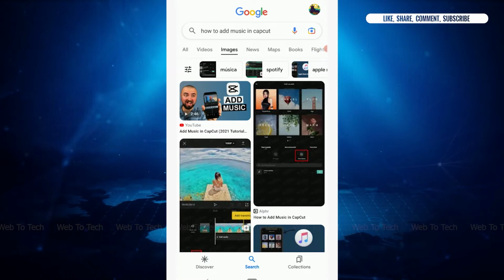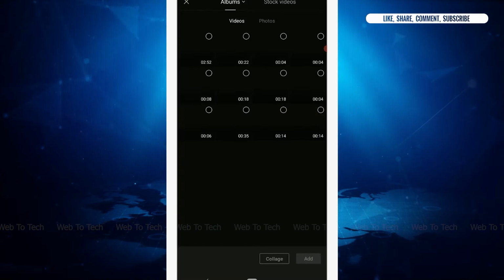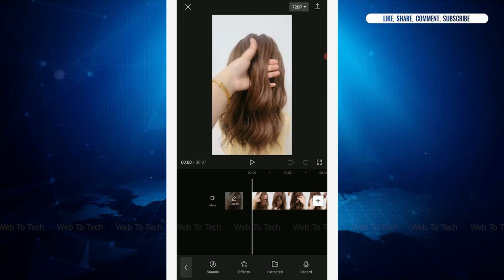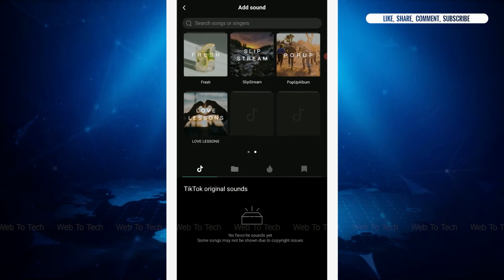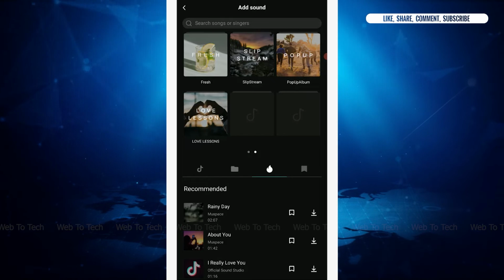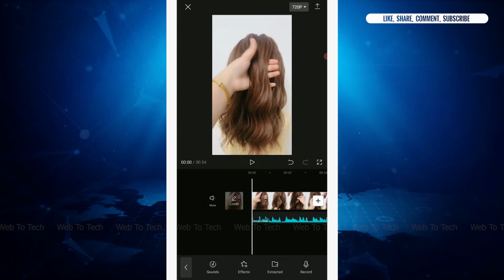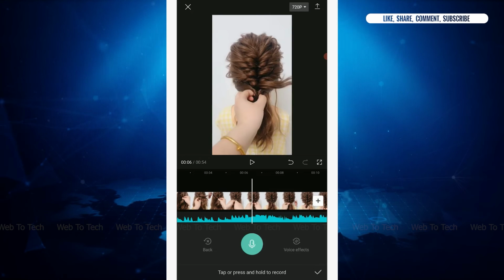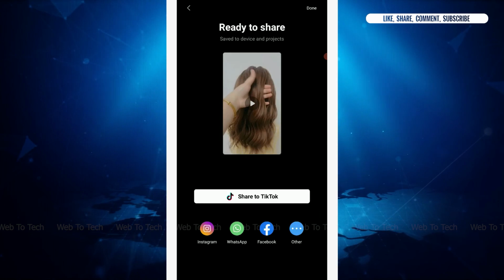How To Add Music In CapCut | CapCut Tutorial 2023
Want to add music on CapCut? Here in this tutorial video we are going to show you on How To Add Music In CapCut mobile app. Watch and follow the step by step process.